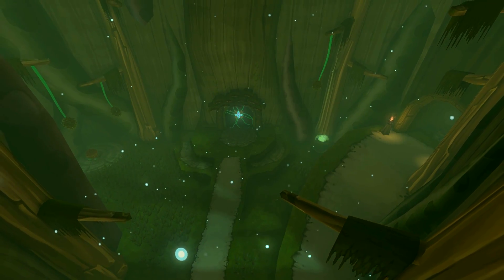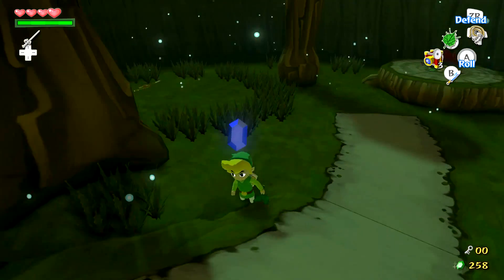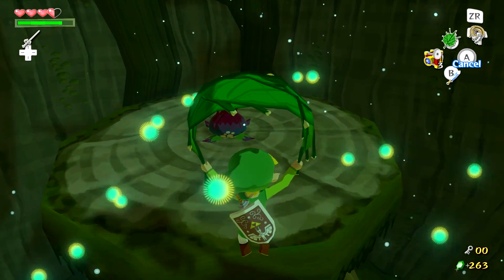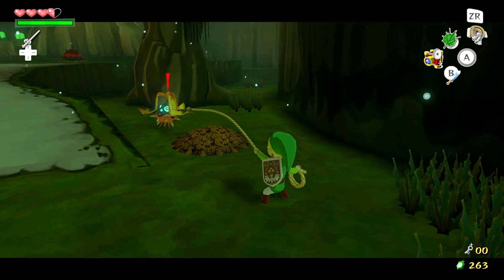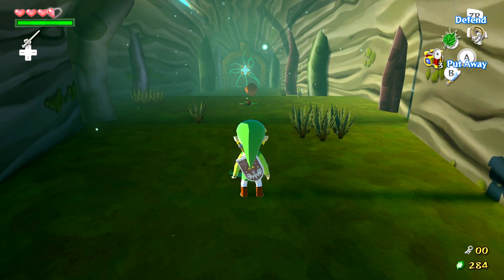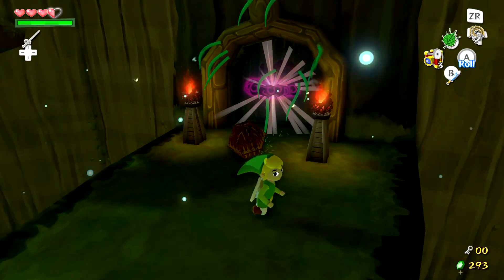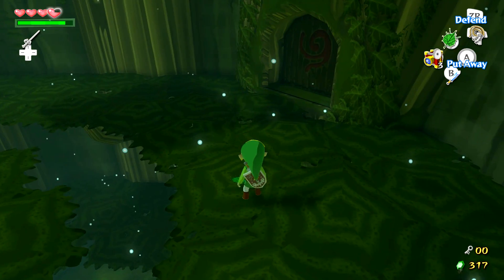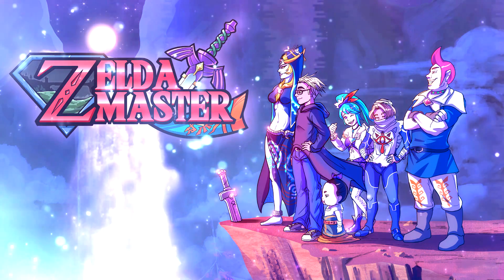The Legend of Zelda: The Wind Waker HD - Part 11 - Forbidden Woods - Dungeon Map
Welcome everyone to my 100% Let's Play of The Legend of Zelda: The Wind Waker HD! Join Link as he sails the Great Sea to stop evil!

We take on the Forbidden Woods!